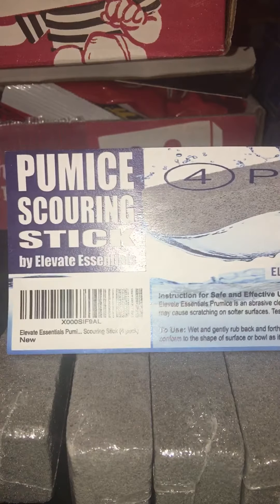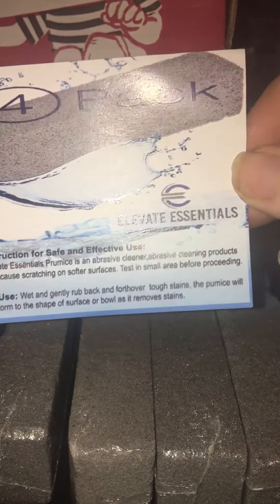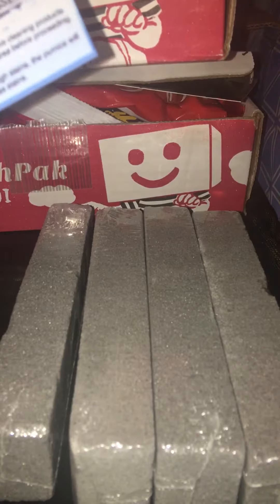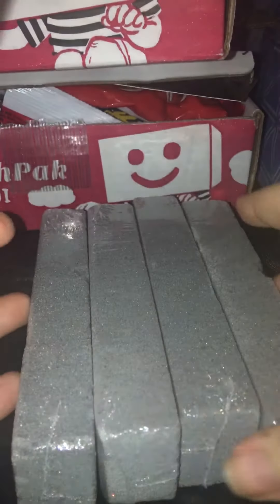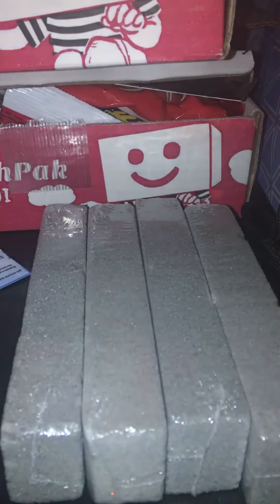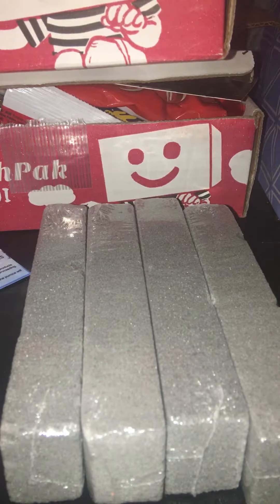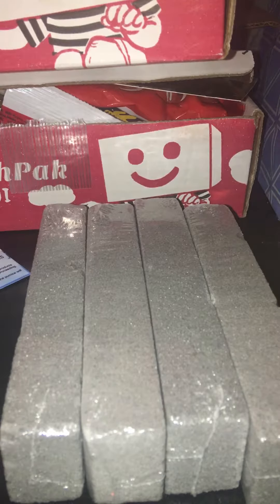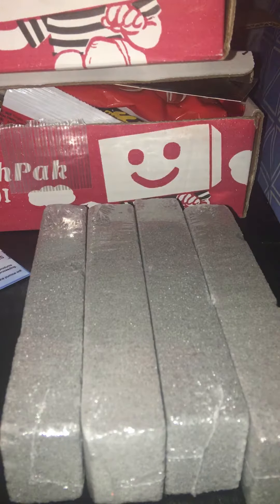Pumice stone cleaner for the kitchen and bathroom review